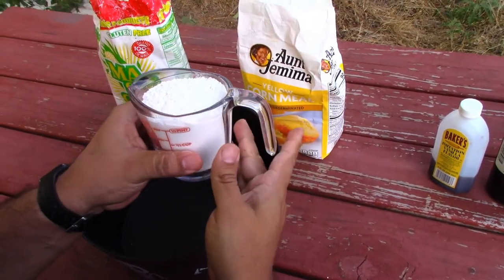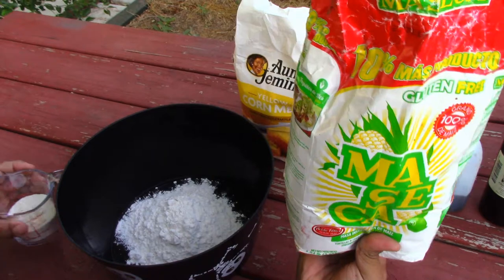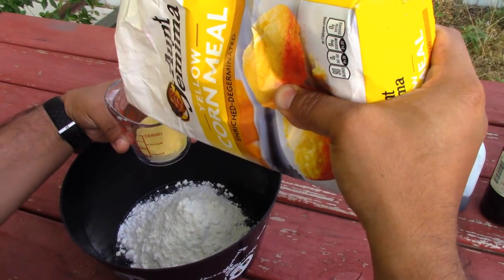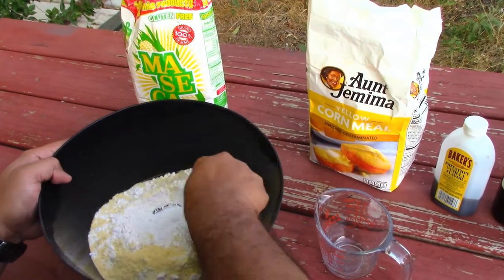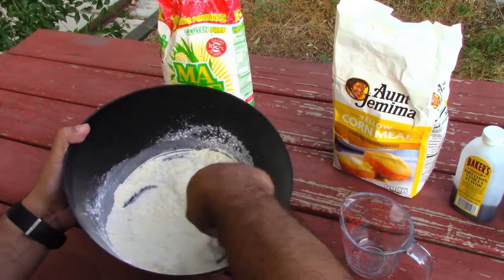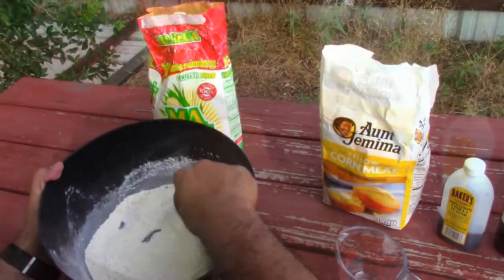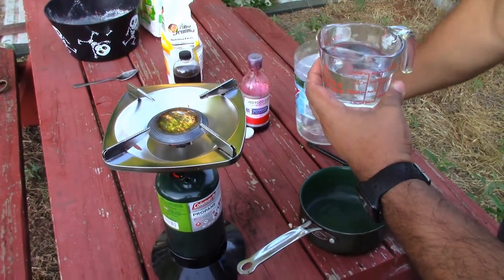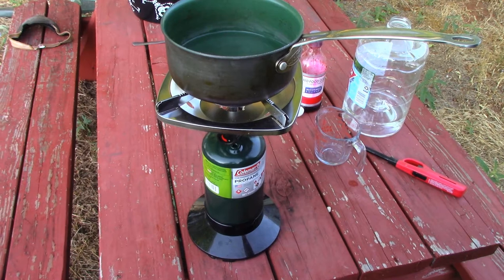How To Make Homemade Carp/Catfish Bait Recipe - Very EASY and IT WORKS!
I Have Caught Carp and Catfish With This Easy and BEST Homemade Bait Recipe